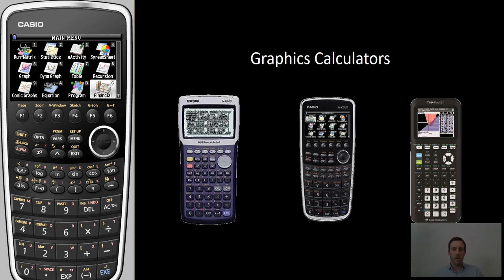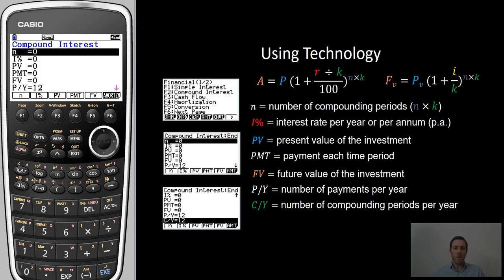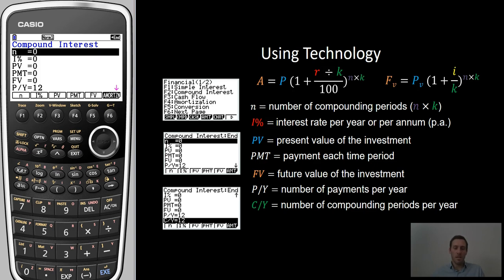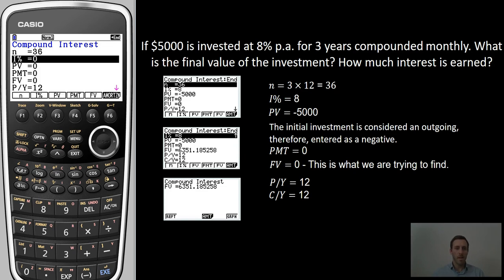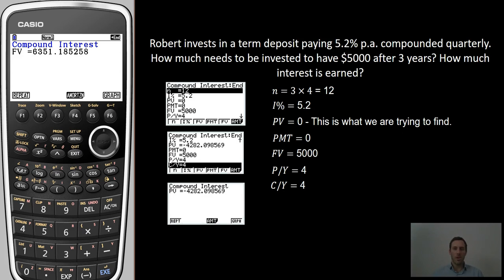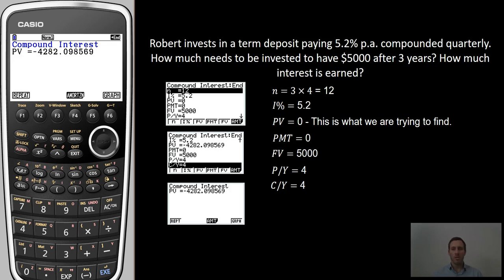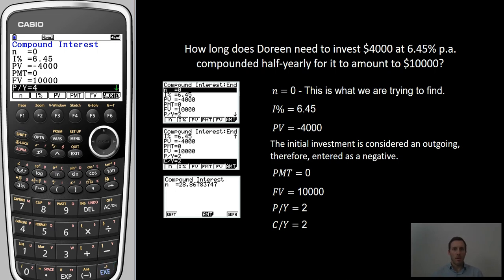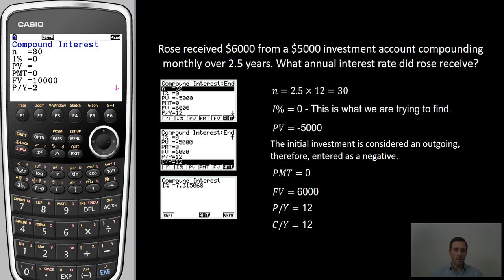Compound Interest - Graphics Calculator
In this video we will look at how to use the finance or time value of money function on your graphics calculator.

Which calculator you use will depend on your context. In this video I will be generally talking about the use of Casio calculators.